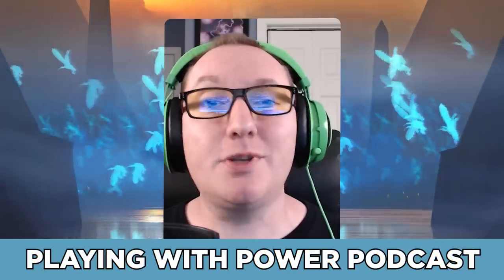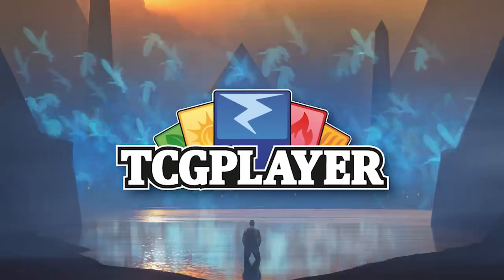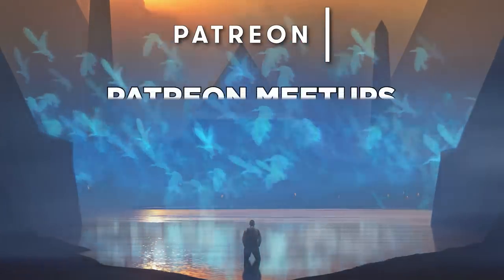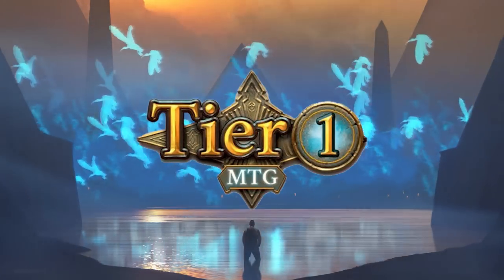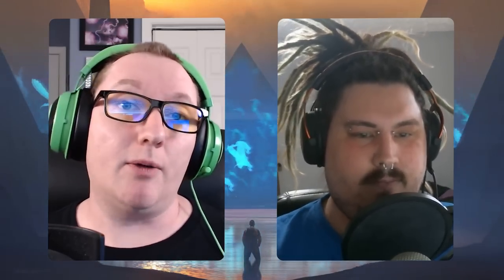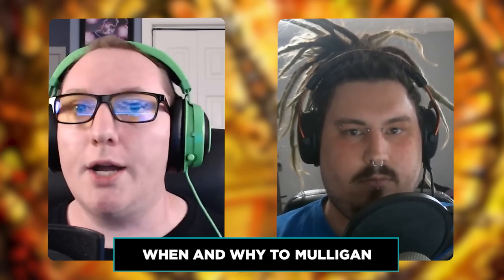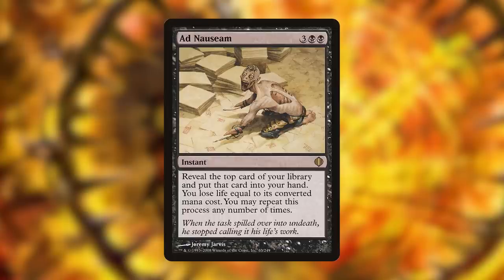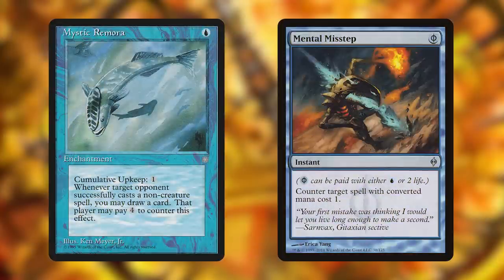How To Mulligan In CEDH | Episode 009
0:00:00 Intro
00:01:54 Mulligans
00:02:32 When and Why to Mulligan
00:12:44 Mulligans and Greed
00:31:42 Knowing When to Pivot
00:44:24 Knowing Your Opponents
00:48:01 Card Specifics
00:55:18 Gemstone Caverns
01:02:48 Outro